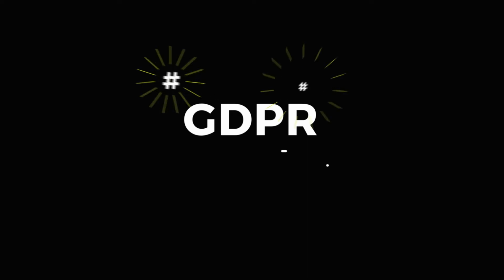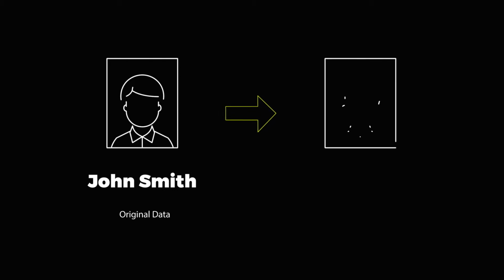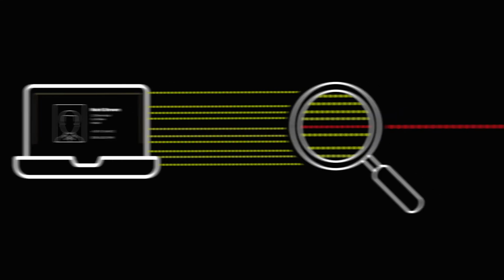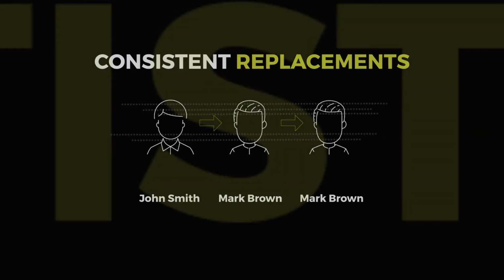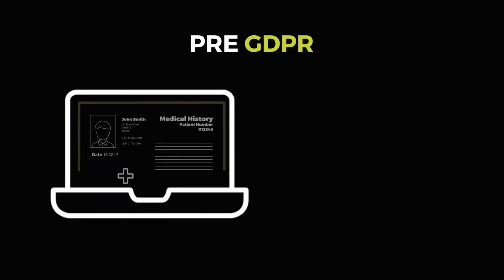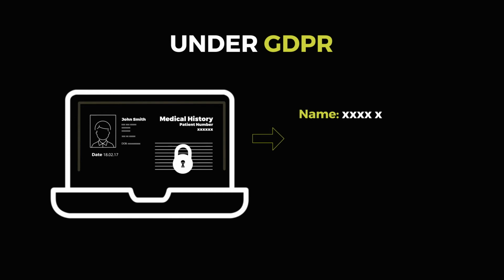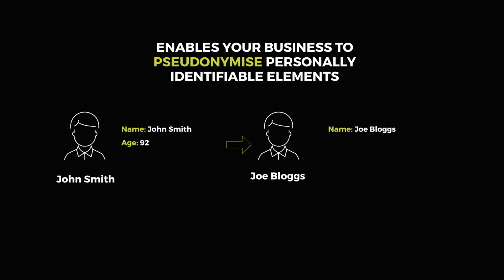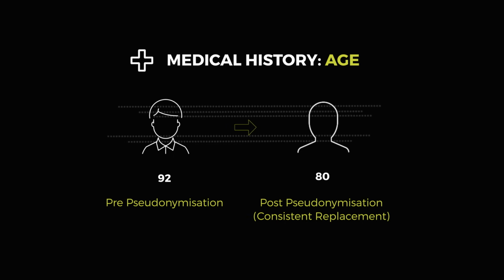Data Pseudonymisation Simplified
The GDPR strongly encourages the use of data protection safeguards such as Anonymisation, Pseudonymisation and Data Minimisation.

The GDPR strongly encourages the use of data protection safeguards such as Anonymisation, Pseudonymisation and Data Minimisation.   Note however that all three techniques can be applied concurrently to the same file. This is part 2 of our 3 part series – Data Pseudonymisation Simplified Data pseudonymisation is a process in which personal identifiers are replaced with pseudonyms and is a safeguard that is strongly encouraged under GDPR. Pseudonymisation enables organisations to keep a data set as close to the original content as possible whilst protecting the anonymity of the data subject.Whilst pseudonymised data is still deemed personal data due to the fact that it can potentially be reversed in certain cases, the level of difficulty with regards to the reidentification process is taken into account in the case of a breach.  Pseudonymisation needs to run off complex algorithms that make reidentification as difficult as possible.  There has been widespread talk about criminalising any attempts to de-pseudonymise data with the UK looking to pass a bill to this effect.  There are two types of pseudonymisation techniques that are typically used, random replacement and consistent replacement.  Random replacements: For e.g. John Smith gets randomly replaced with another name, but each time John Smith goes through the pseudonymisation process the replacement names will vary. Consistent replacements: For e.g. John Smith gets replaced with the same replacement name each time thus enabling analysis of this customer over time but without revealing their identity. Both the Random and Consistent replacements can have statistical distribution applied to them ensuring the replacements are of similar statistical value to the original data, therefore making any reidentification more difficult.   Rounding numbers to the nearest ͚X͛ value and capping them at ͚Y͛ prevents being able to trace the age back to an individual.